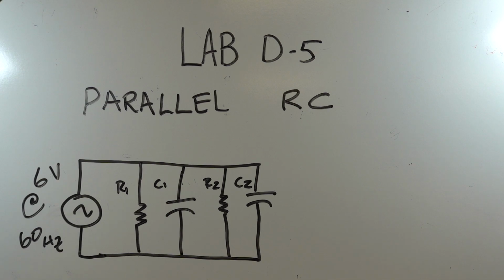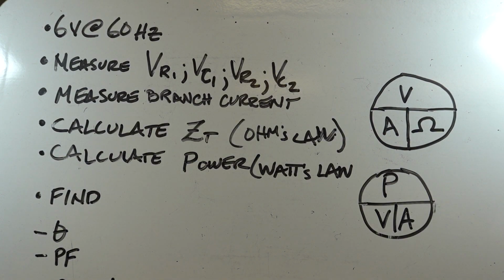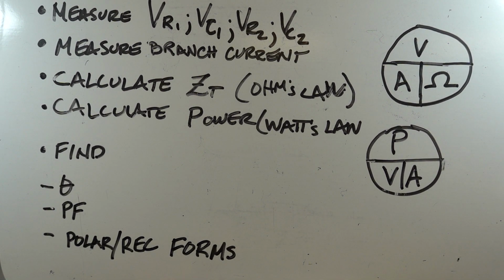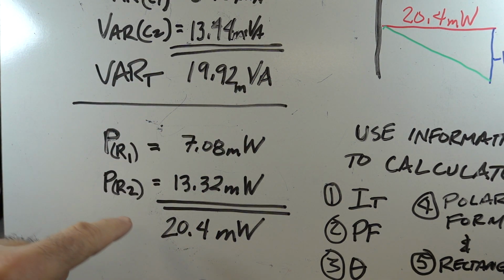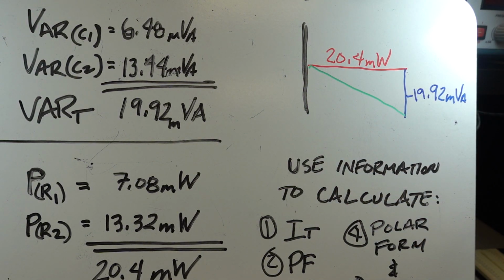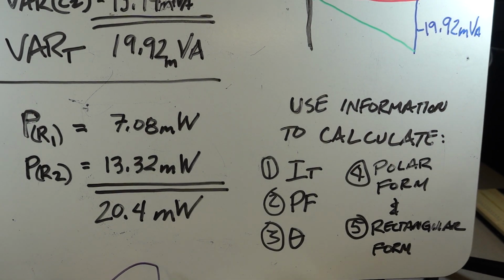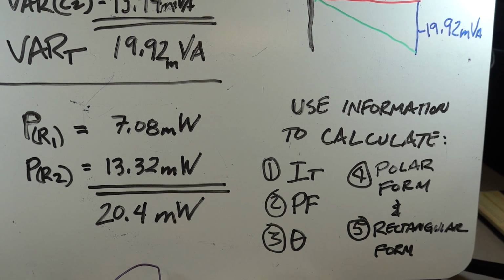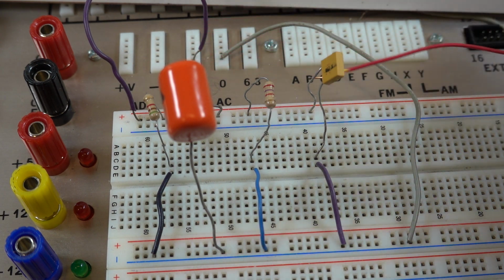Lab D 5 Page 89